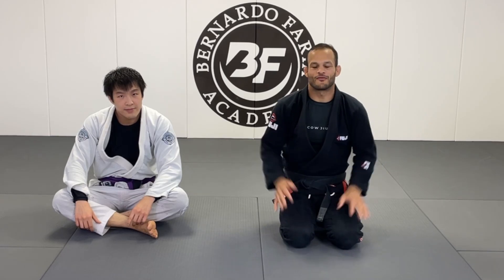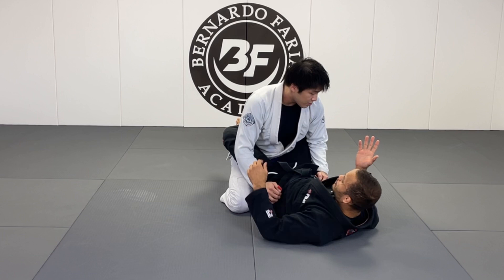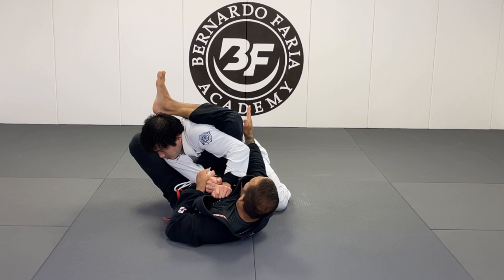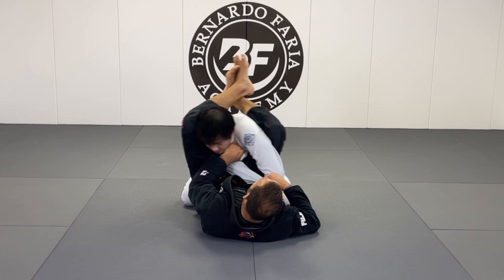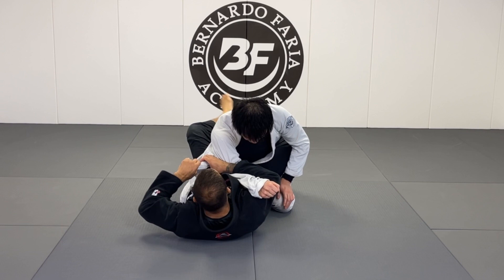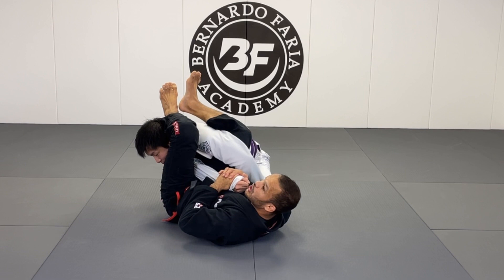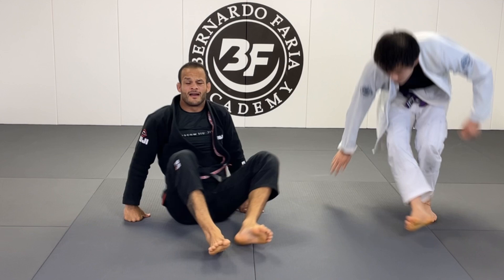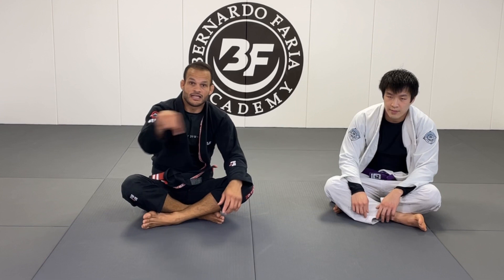5 Killer Arm Bars from Closed Guard (works on all belts!)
If you have a hard time finishing the armbars, try to understand why they are Escaping to easily from your attacks. Most of the time we focus only on the arm  and when it is about to finish the person pulls the arm out easily and we don't know why that happened.

In this video I show 5 killers Armbar, 5 different ways to finish and belt level. Each attack has a great way to mobilize your opponent's shoulders, breaking their posture in a dominant way, taking your time to finish.
 all these positions i have used since i was white belt, and i use for the past 17 years training and competing, ENJOY IT.

Share, Comment and
 BIG OSS